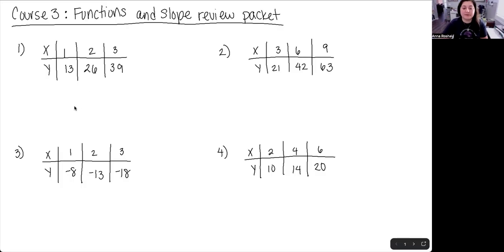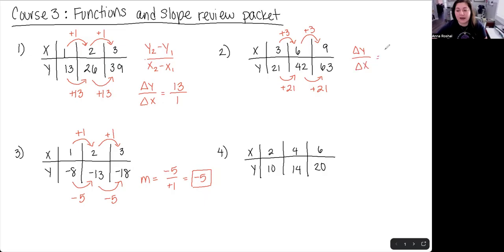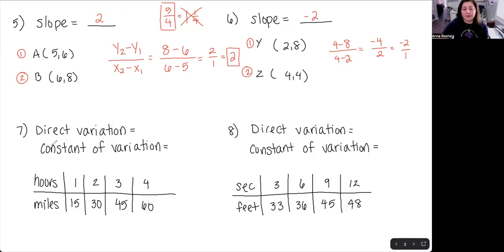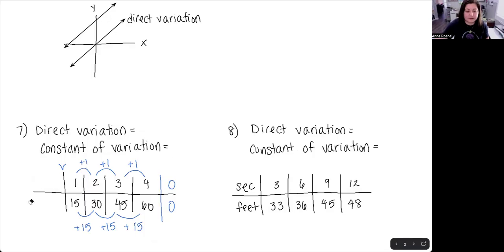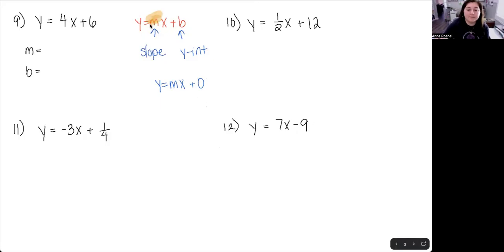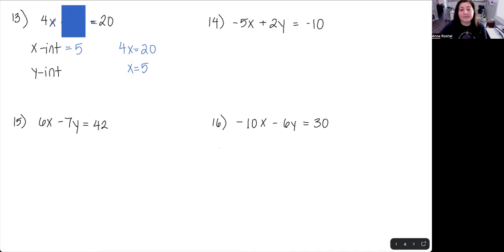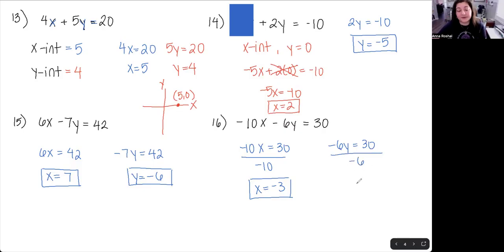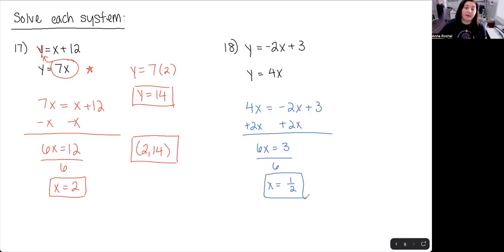Course 3 Functions and Slope review packet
This is a great review of the functions unit that the students do when they are in pre-algebra. I've recorded the problems and the answer key for this packet.

Please complete the problems before you check your answers. If you need to speed up the video, GO FOR IT!